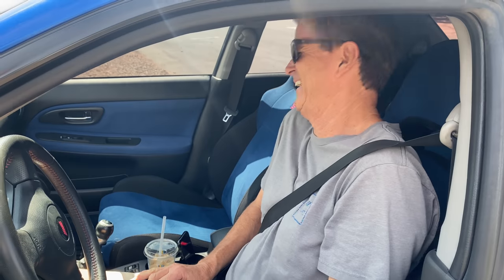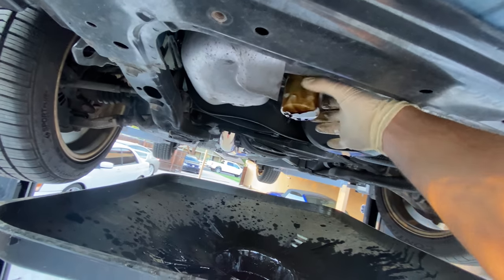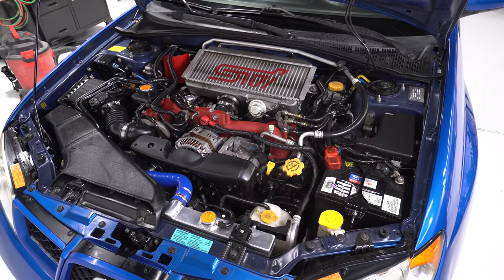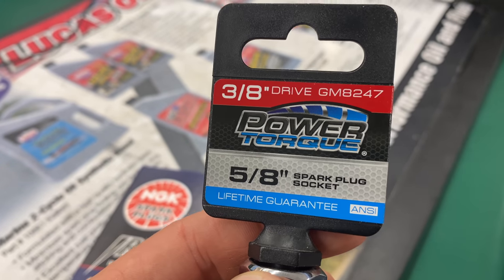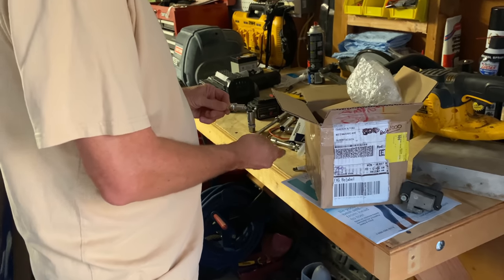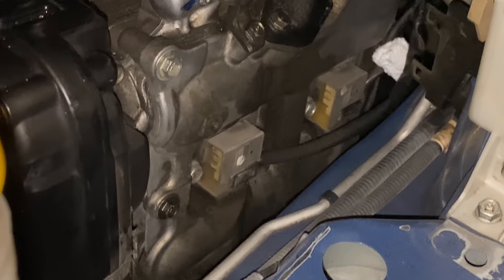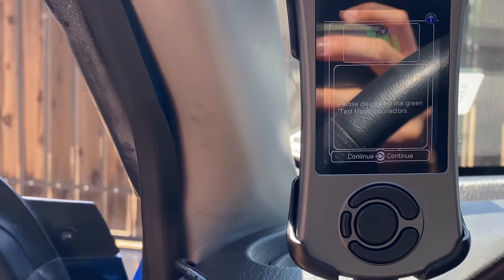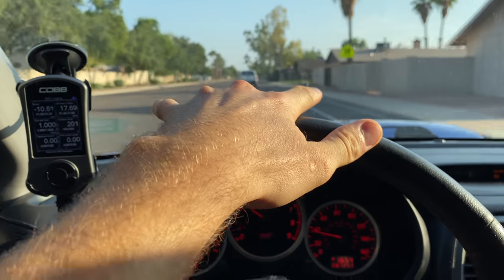Steps to Increasing my Dads STi's Reliability (2007 Subaru Impreza WRX STi)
Oil Filter
Air FIlter
Motul 5W40 300v Oil
Motul 8100 5w-40
Motul Gear 300
Pump for Bottle
Spark Plugs (Step Colder)